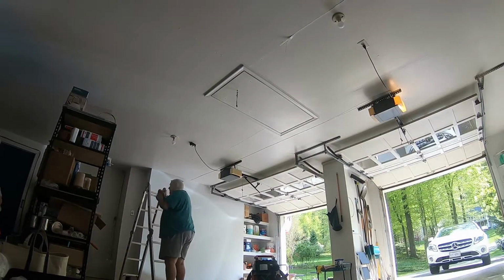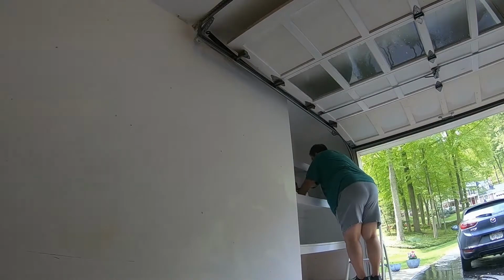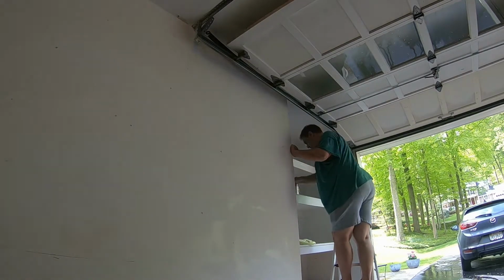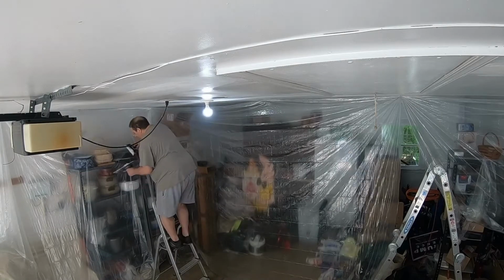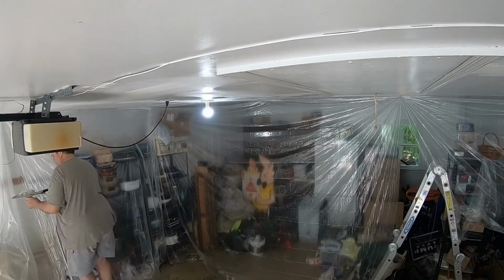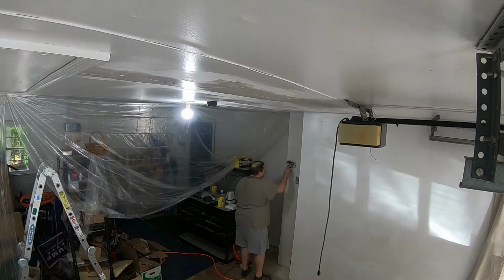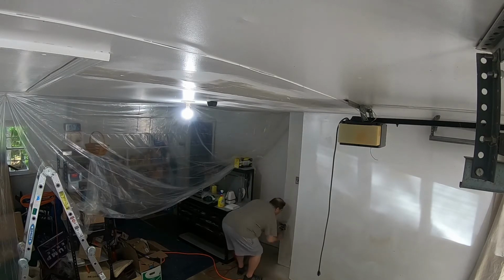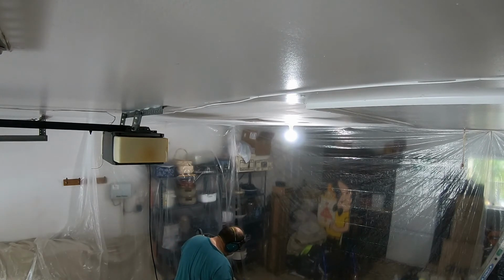Repair Garage Ceiling and Paint the Garage Part 1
A 37-year-old house has a large crack across the ceiling of the garage.  The trusses have begun to sag in the middle and have broken out the mud on the ceiling.  Whenever mud gets broken out like this, it often takes some of the drywall with it. In a couple of places, the gap is almost 3 inches wide. The walls and built-in shelves have been gathering dust, dirt, and grime for years. I spend more time cleaning the walls and prepping the ceiling than the actual painting.  But with all the prep work, the paint job turned out great and will likely last 10 years. I use a drywall sander for the first time and it really impresses me.

Google Maps Plus Code: Naabi Hill Gate, 6G9P5X9W+5X

▲ᴡʜᴏ ᴡᴇ ᴀʀᴇ:  Cari and Tom Miller, 50 + empty nesters getting a head start on our retirement place.  We still have jobs but are ready to get started on the next stage of our lives. Follow along and share our triumphs and our mistakes as we buy land, develop our retirement property, learn gardening, travel, photography, cook, build stuff, and have fun.

All views expressed on the channel are opinions only and should not be taken as expert advice. Before using any information obtained from this channel, you should do your own research and make sure it is right for your specific situation. Any injury, damage, or loss that may result from the use of this information is the sole responsibility of the viewer.

▲ ᴍᴜsɪᴄ
Theme:  John Von Houdt - Montana Backroads

▲ ᴄᴀᴍᴇʀᴀ ɢᴇᴀʀ:
Canon 60D
Canon SL2
GoPro Hero 6
LG G7
Sigma 150-600mm 5-6.3 Sports DG OS HSM Lens for Canon
Sigma 1.4x Teleconverter TC-1401 for Canon
Canon EF 70-200mm f/2.8L IS USM Telephoto Zoom Lens
Canon EF 2X II Extender Telephoto Accessory
Canon EF-S 18-200mm f/3.5-5.6 IS Standard Zoom

== Edited with Lightworks Pro 14.5 ==